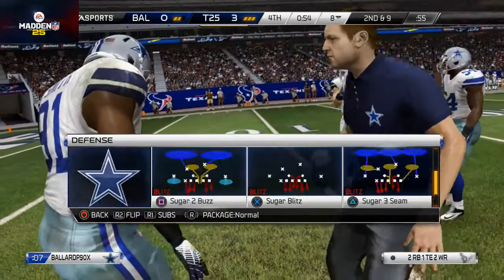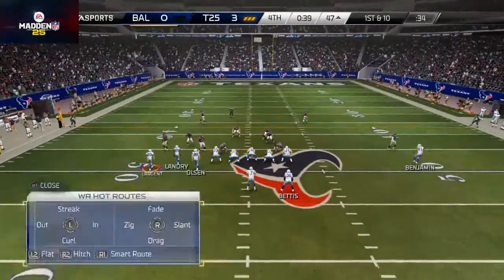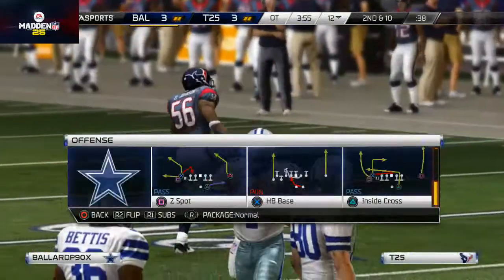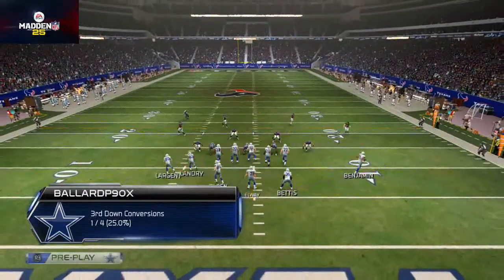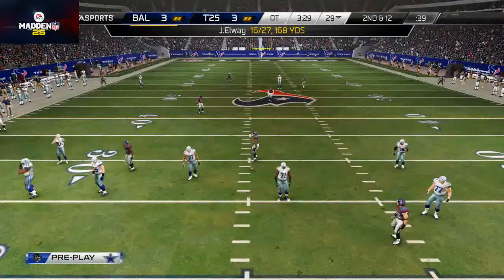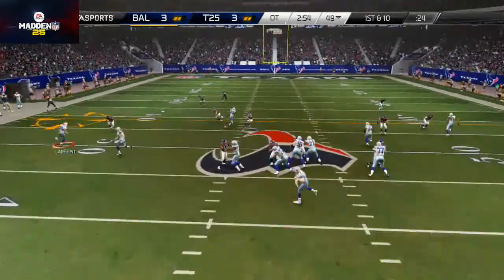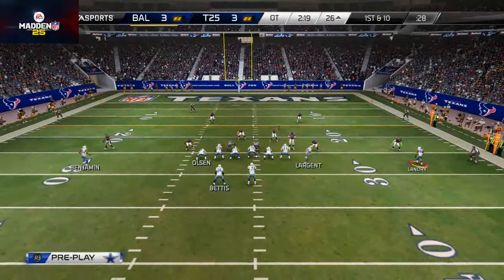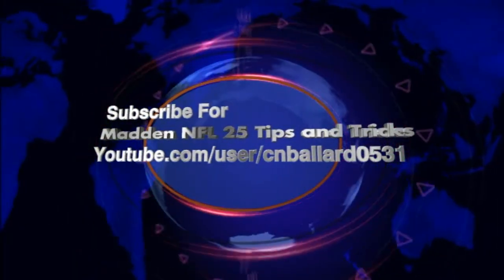Madden 25 Ultimate Team - Top 5 Ways to Improve MUT in Madden 15